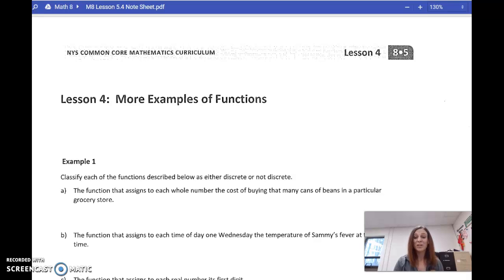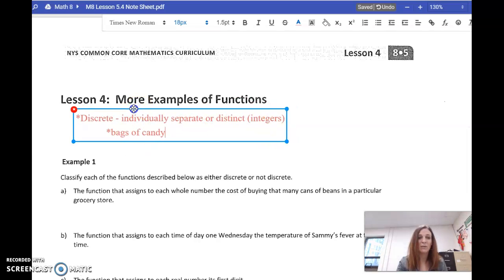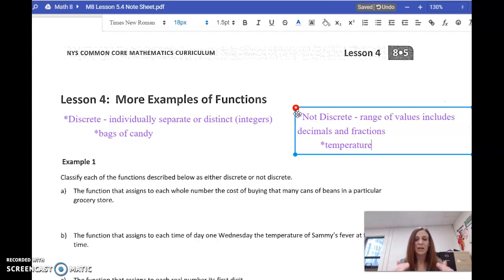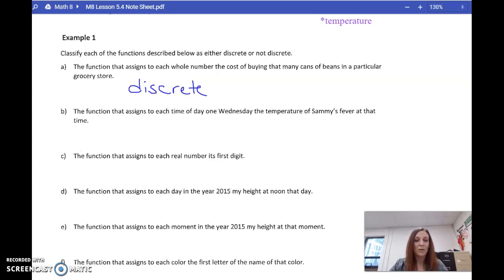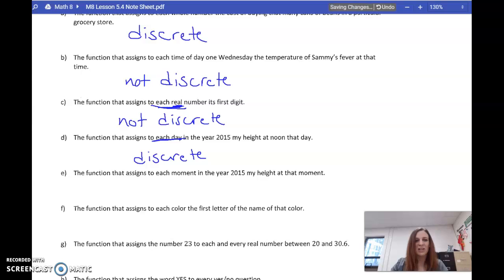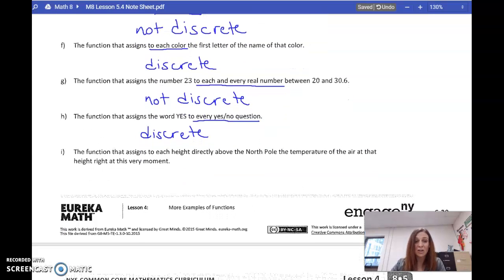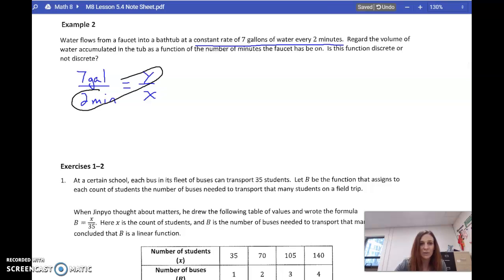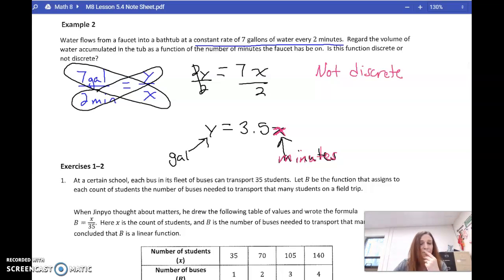M8 Lesson 5.4 More Examples of Functions (1)